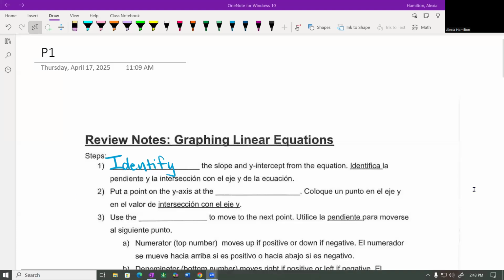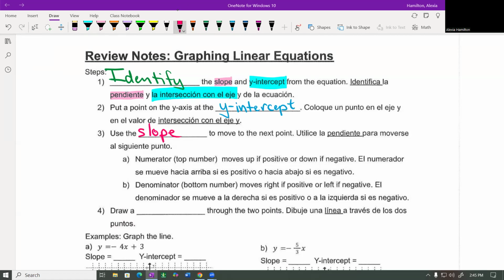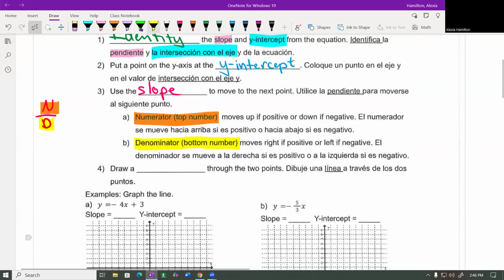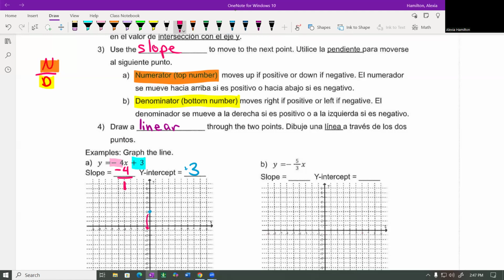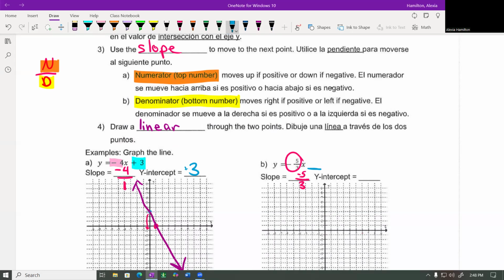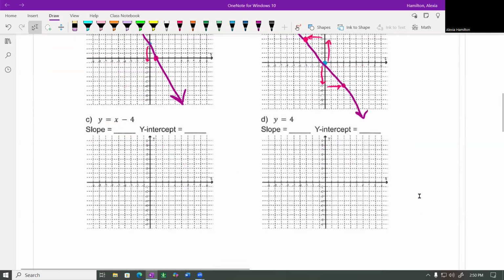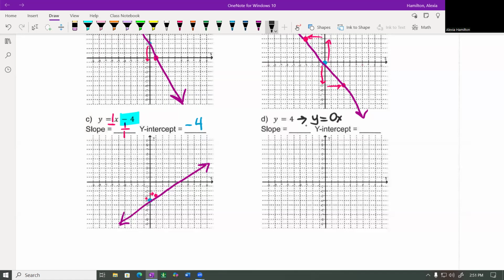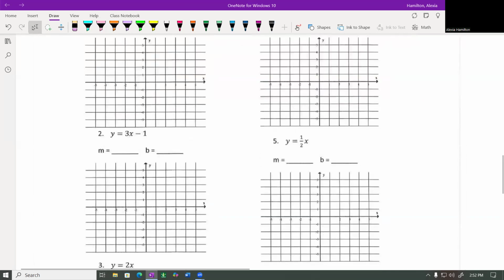Math 8 Review of Graphing Linear Equations